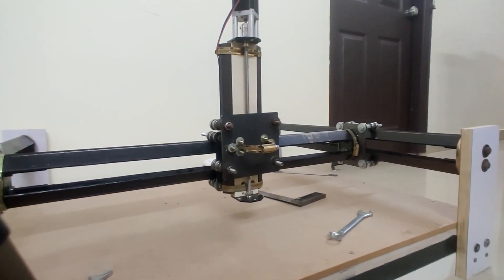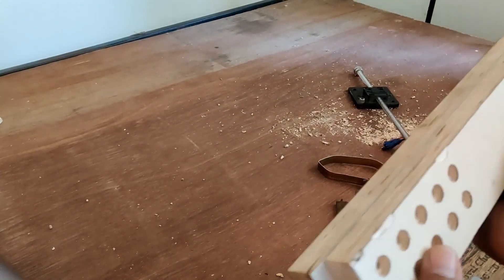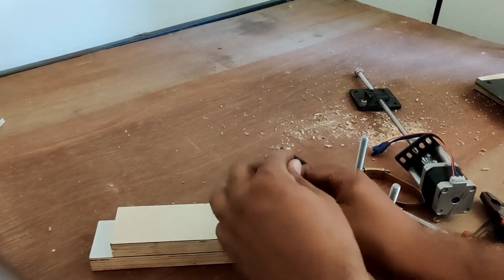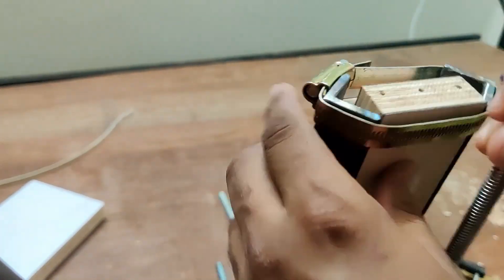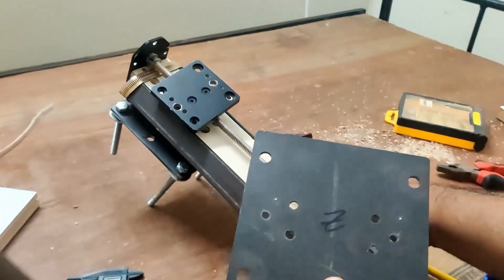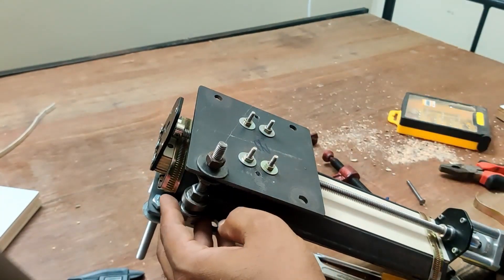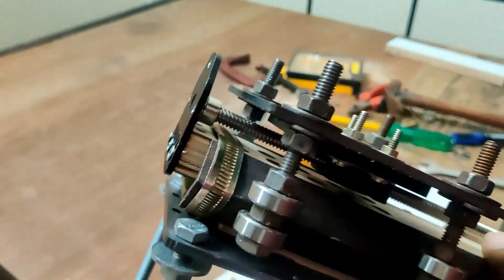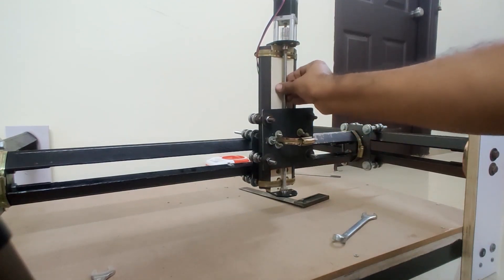Home Made CNC Machine From Scratch Less Than $150 Episode 3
In this Video we are going to build the X-axis and Z-axis gantry. We are going to discuss how to implement Z-axis using lead screw mechanism and also install the spindle mount.

In this channel we will build DIY Hobbyist stuff like CNC machine, 3D printer, Laser engraver, PCB maker.. etc.. from scratch
The idea is to build these machines using easily available and cheap materials. The first season is for the CNC machine and we will try to build it for less that 150 USD.